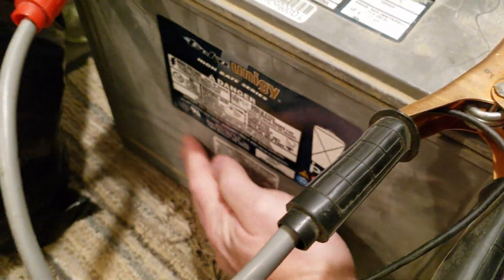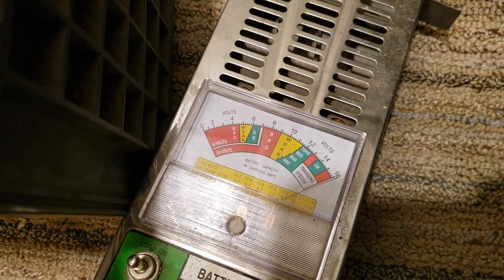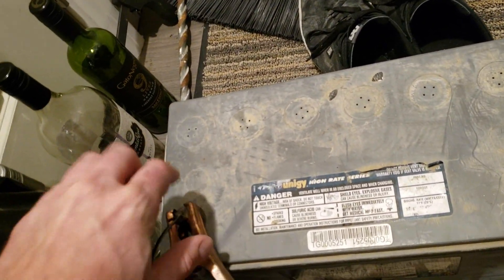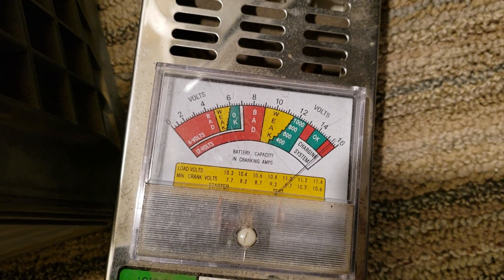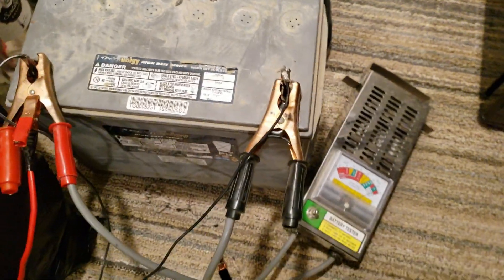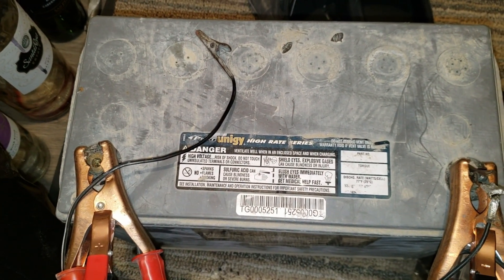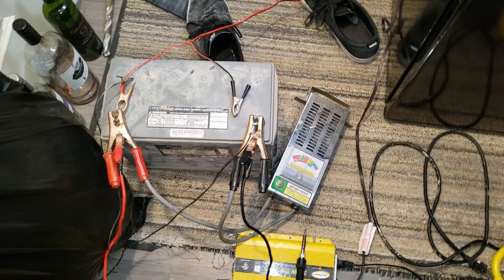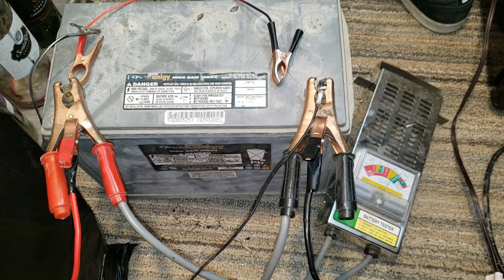Unigy 135Ah Battery Repair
in this video I attempt to bring a dead AGM back to life.